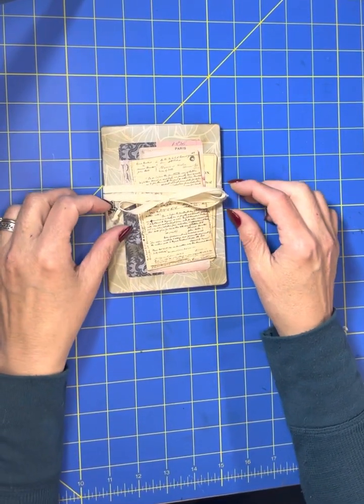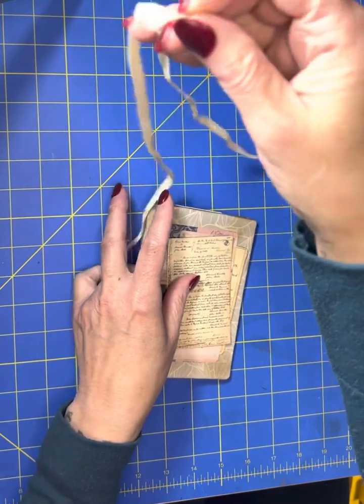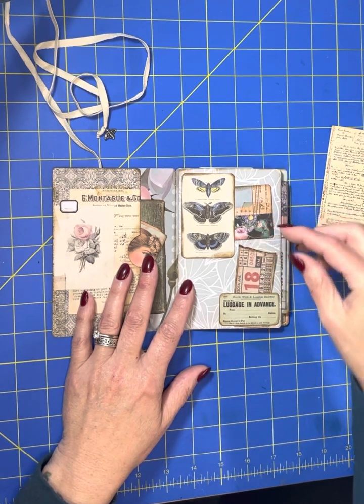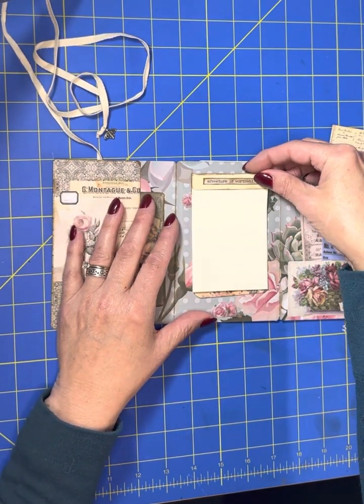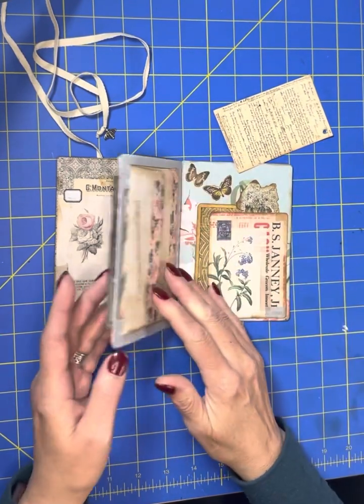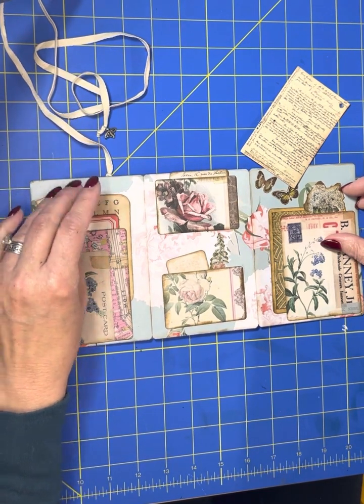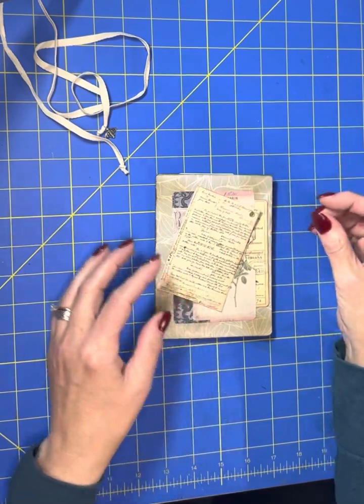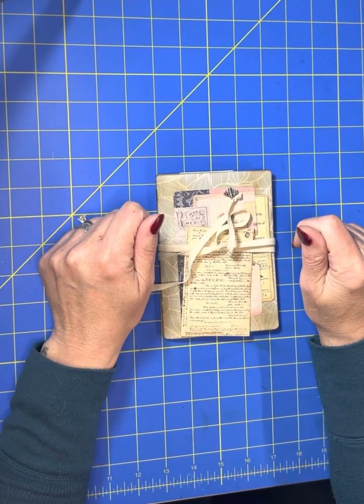One sheet folio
Flip through of my one sheet folio. Inspired by Julie @CameliaCraftsDesigns